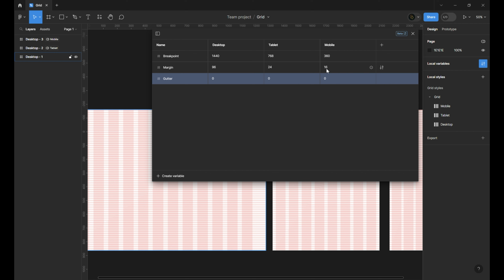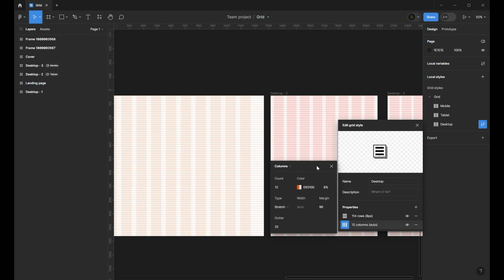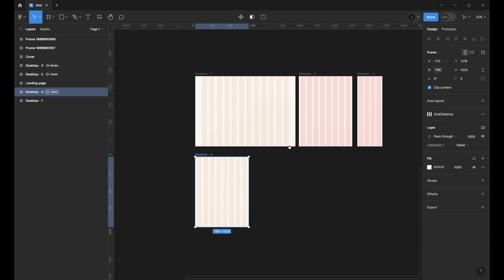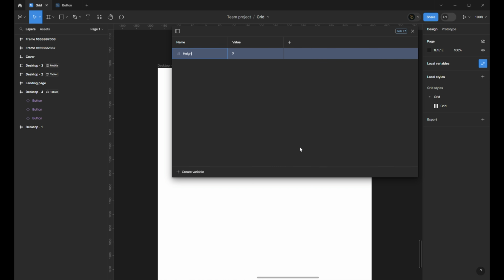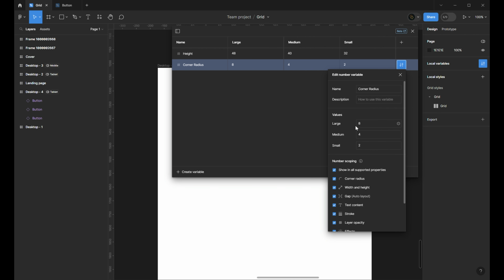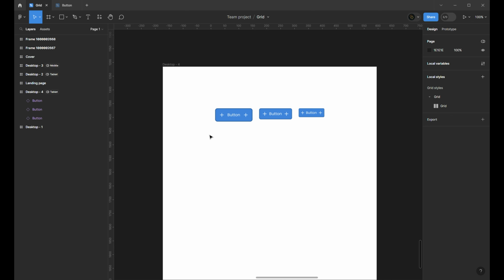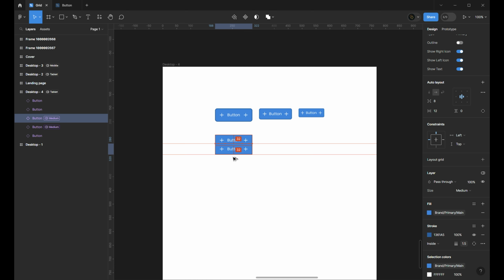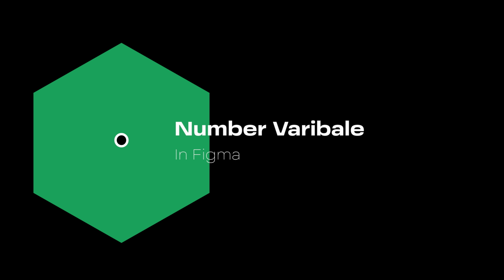Figma Update Its Variables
In the recent Figma update, they update their number variables so this way you can create more efficient design system.

00:00 Intro
00:15 Grid
01:38 Components
03:40 Outro